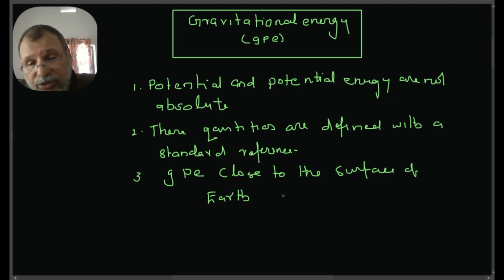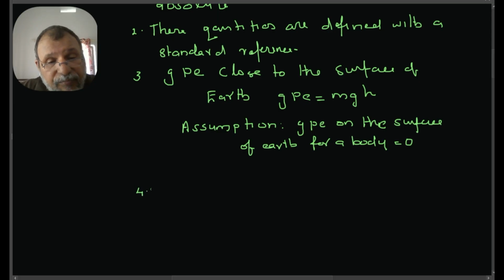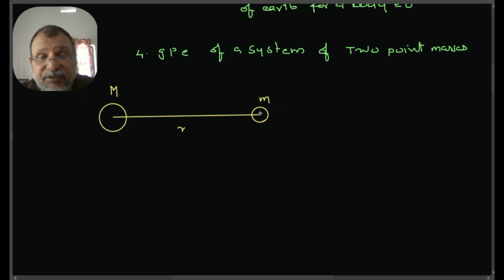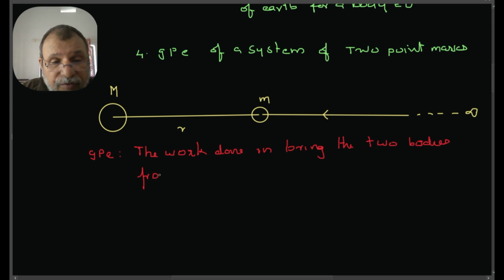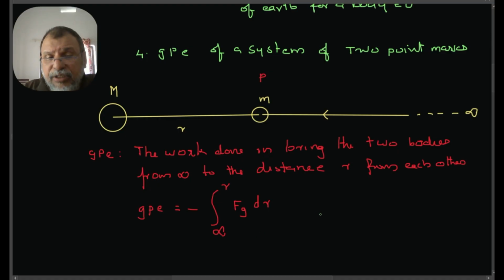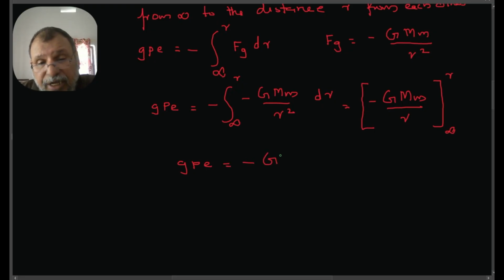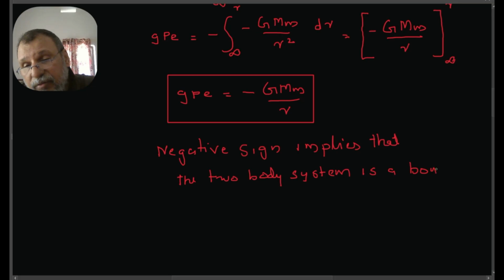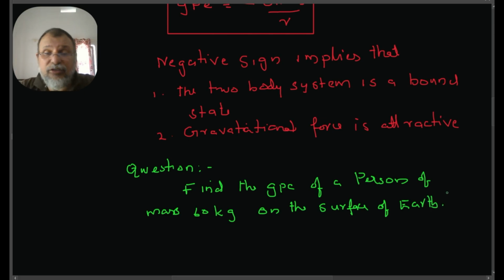6. Gravitational Potential energy